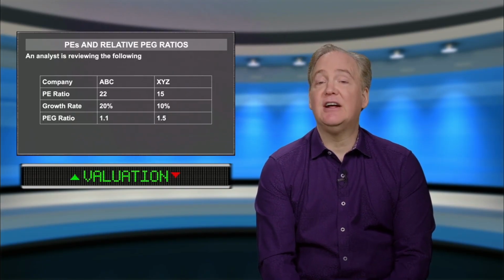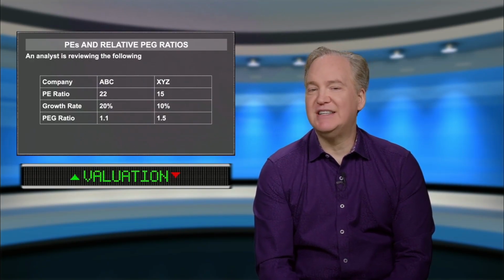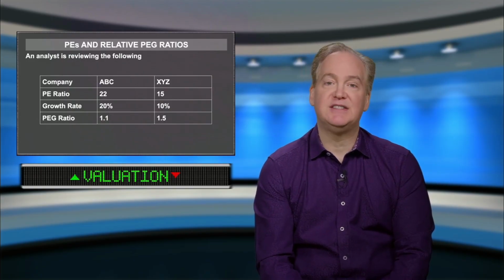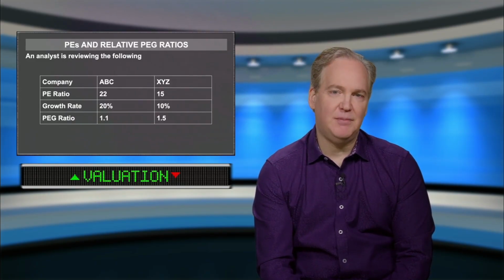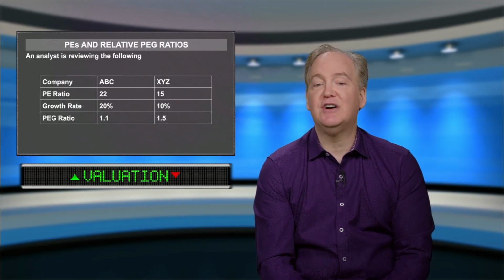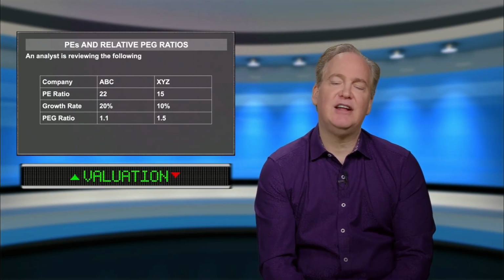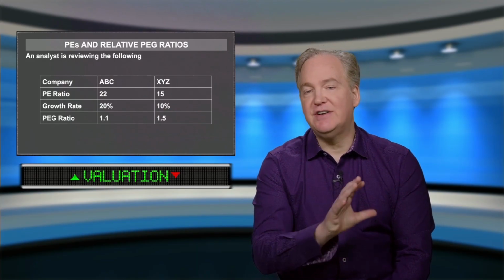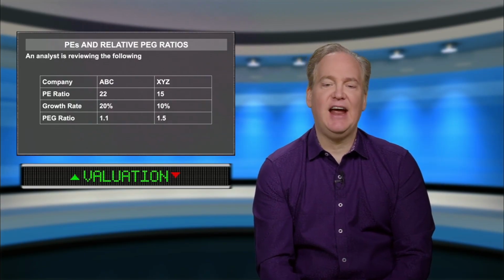How the P/E & PEG Ratios Are Tested on the Series 79 Exam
Unlock the secrets of PE and PEG ratios! Is a high PE ratio always a red flag? Learn how growth rates reveal hidden value and potential overpricing in ABC vs. XYZ. The truth might surprise you.